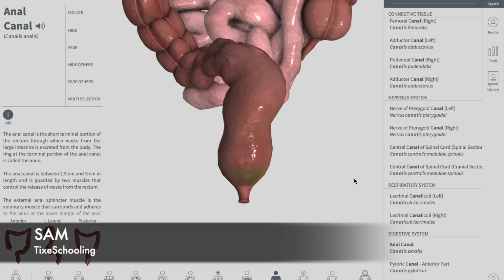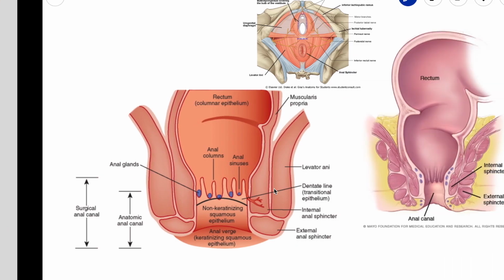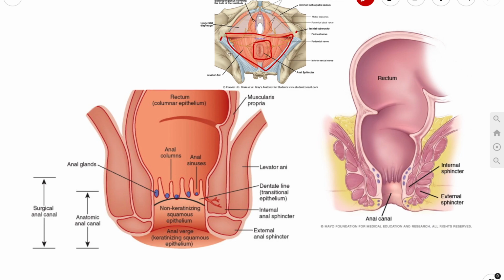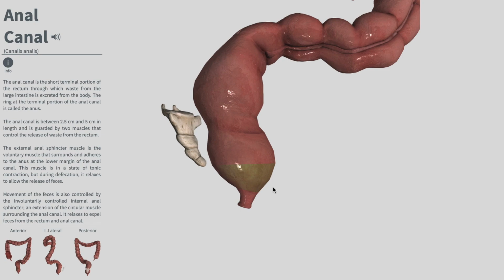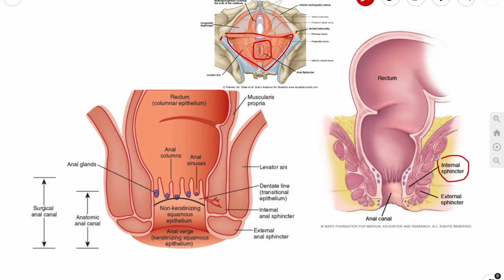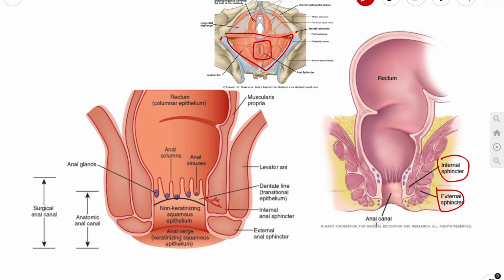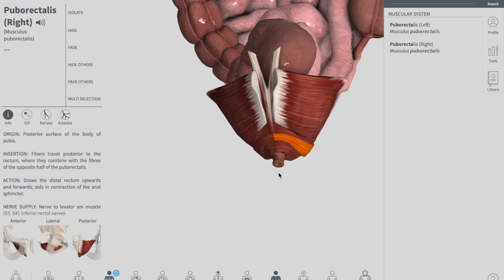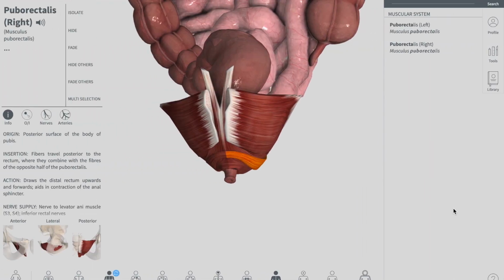Anal Canal | Sphincters | Introduction | Anatomy